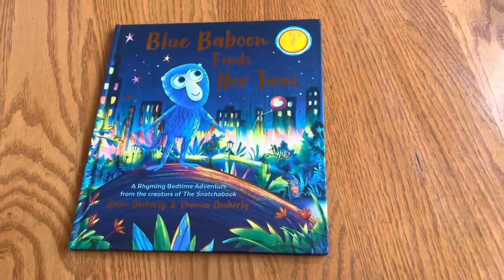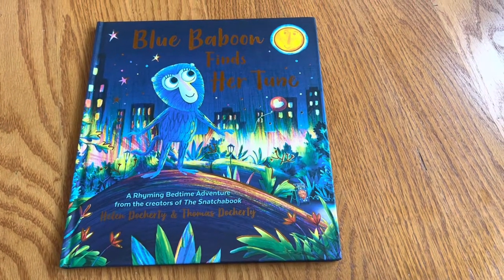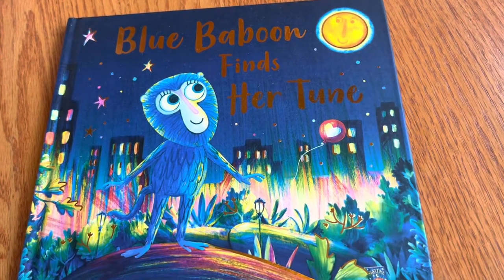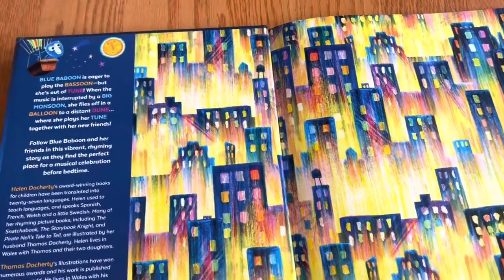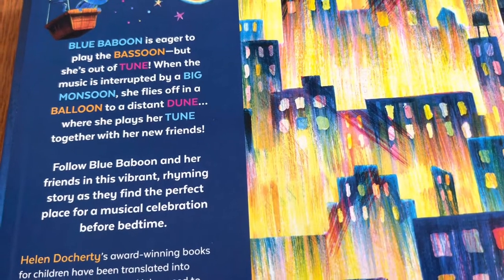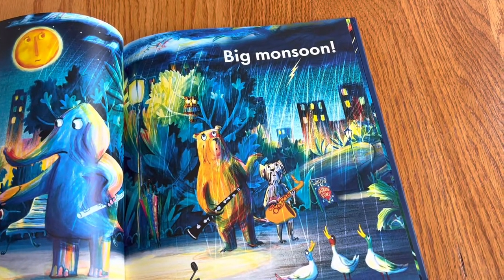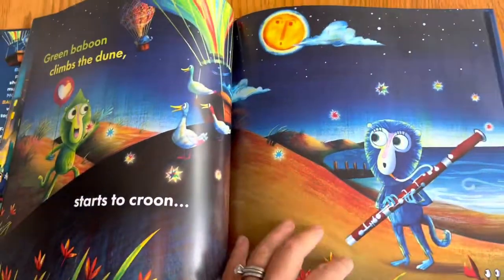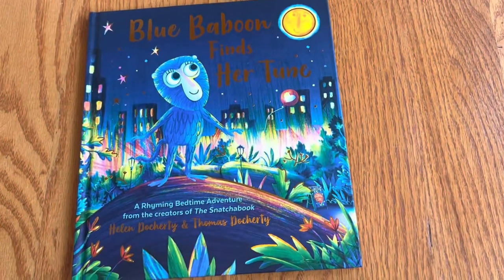Unboxing// Blue Baboon Finds Her Tune by Helen Docherty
Unboxing// Blue Baboon Finds Her Tune: A Rhyming Bedtime Adventure by Helen Docherty and Thomas Docherty

Published by Sourcebooks Jabberwocky